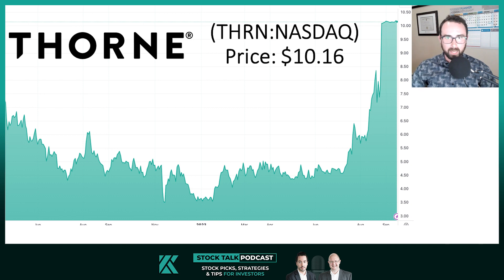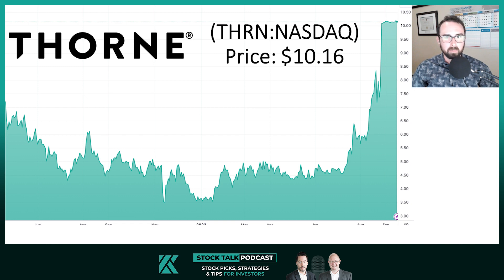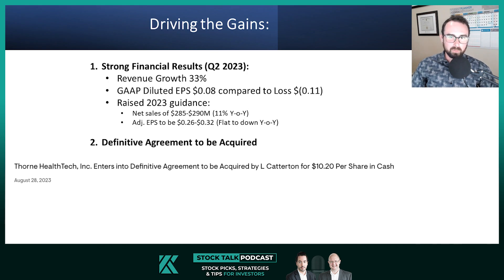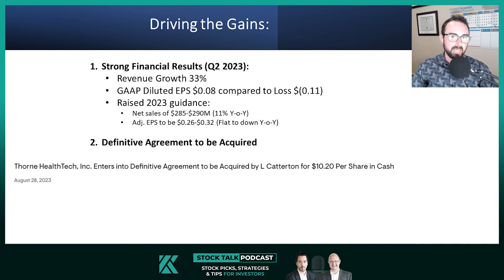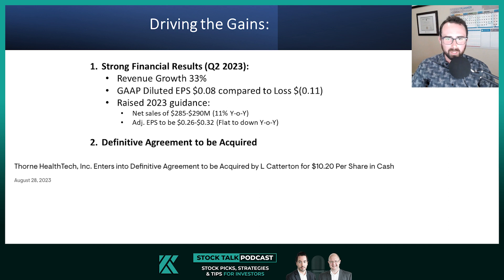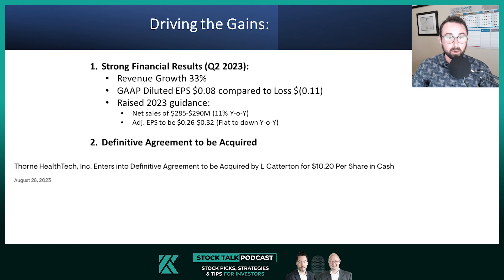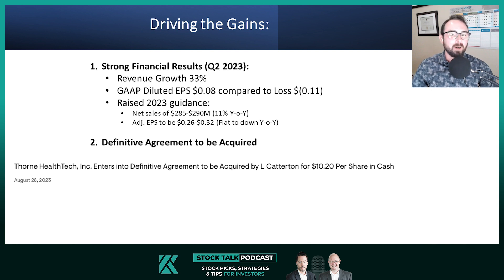We Highlighted Thorne Now its up over 100% | Star of the Week - Thorne HealthTech (THRN:NASDAQ)